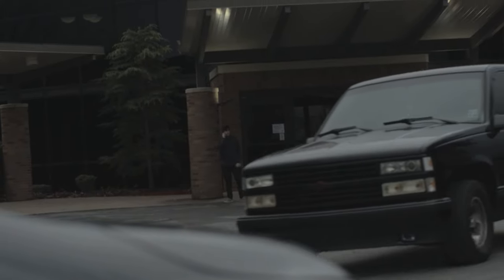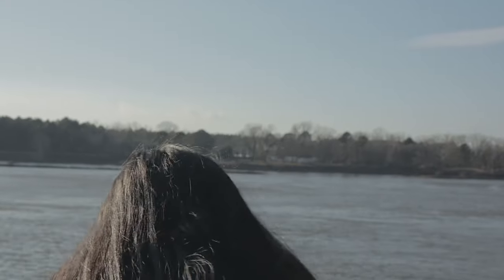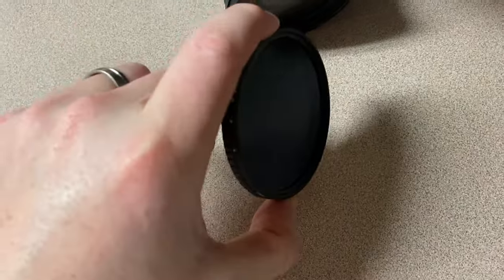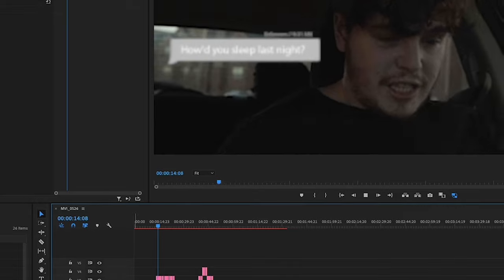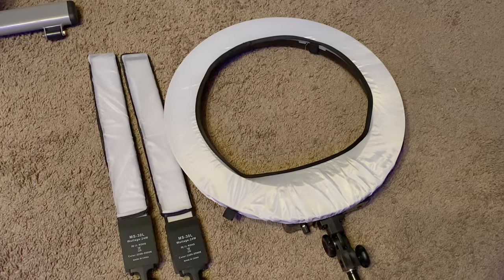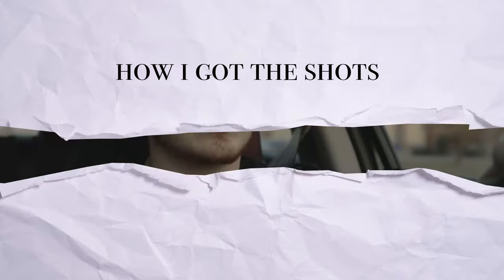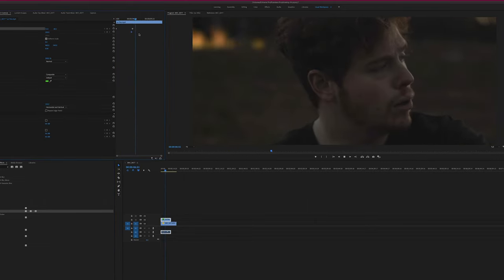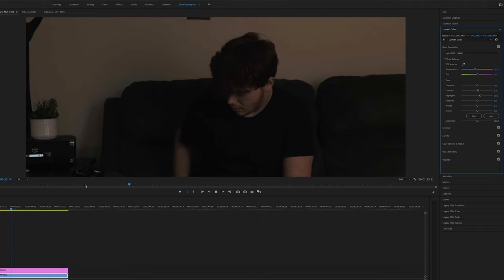I made a film series with a Canon M50. Here's how. Behind the Scenes of Filmmaking.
(The mark ii is better)

Timecodes for reference
00:00 - Start
00:14 - Who's this breakdown for?
00:39 - The story behind 'Elude'
00:59 - Filming a one-man show
01:31 - Camera Equipment
02:30 - Camera Setting
03:08 - Sound Equipment
03:42 - Importance of Sound Design
04:40 - Lighting
05:18 - How I got the shots
05:58 - VFX
06:34 - Color Grading
07:17 - Acting
07:42 - Errors/Mistakes made on the series
08:34 - Closing